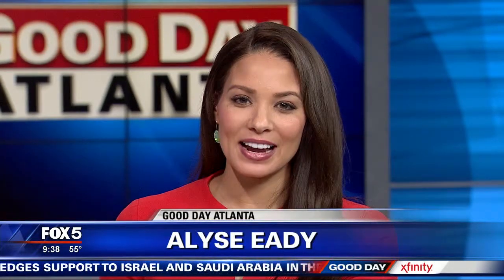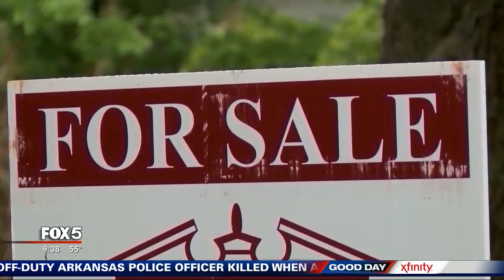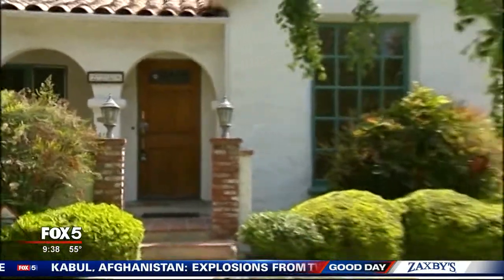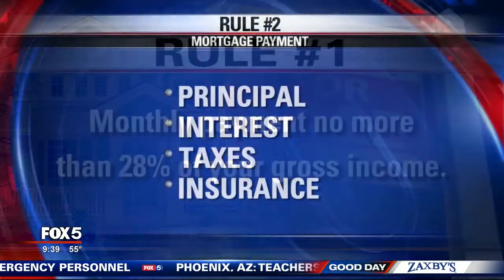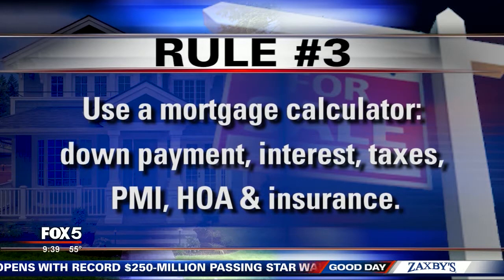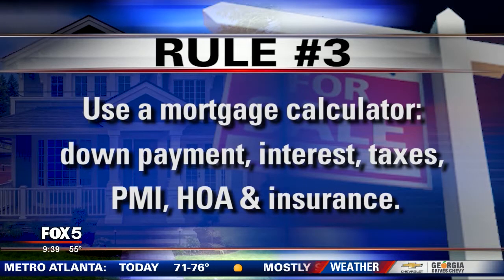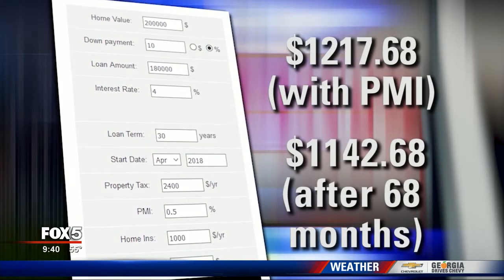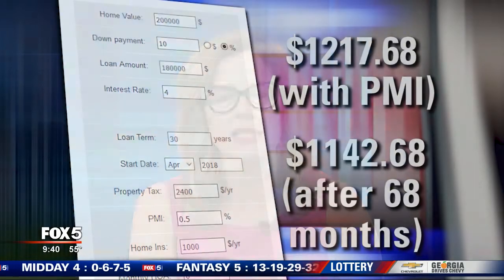I-Team: How Much Home Can You Afford?